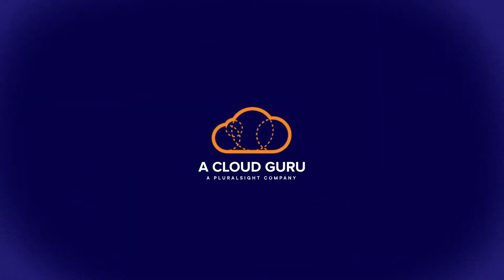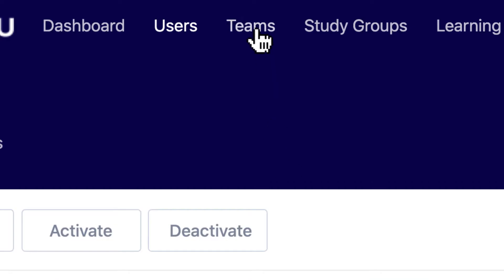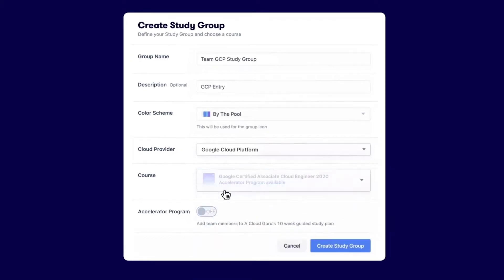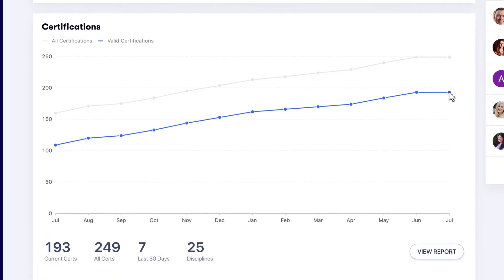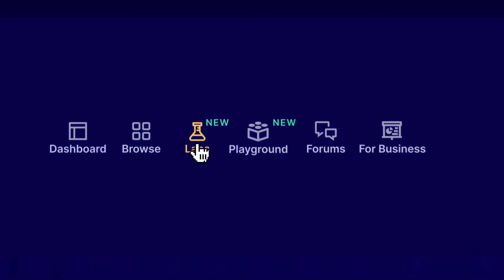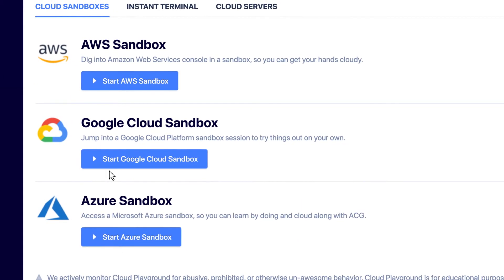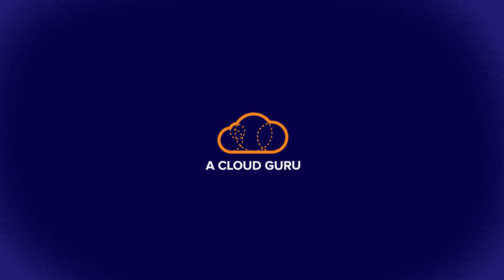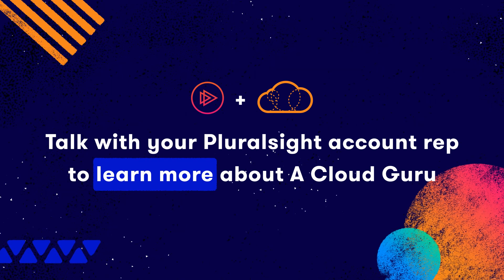Effective, enjoyable learning with A Cloud Guru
Tap into the industry’s best resource for cloud learning: A Cloud Guru. ACG gives you everything you need to transform your talent, including guided accelerated programs, intuitive reports and analytics, learn-by-doing tools and lots more.